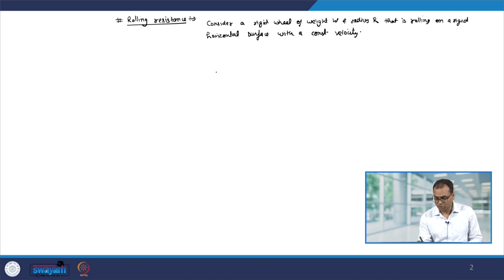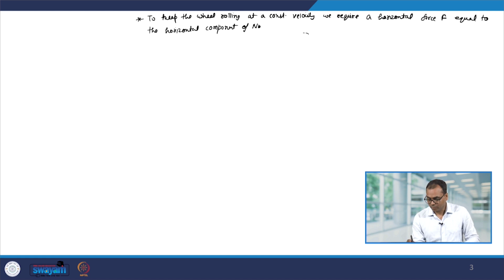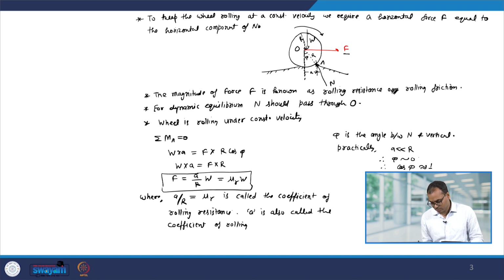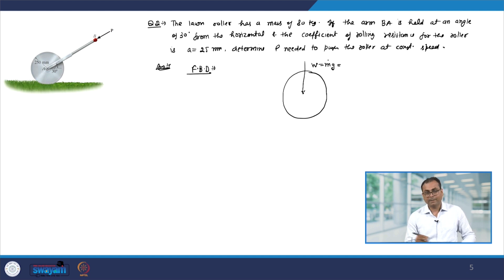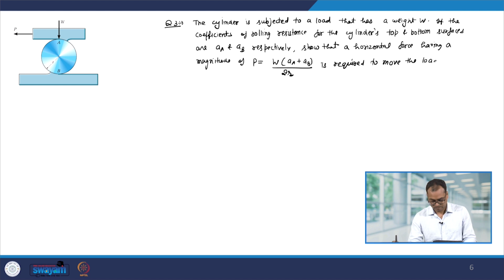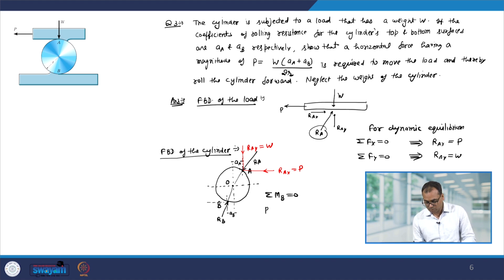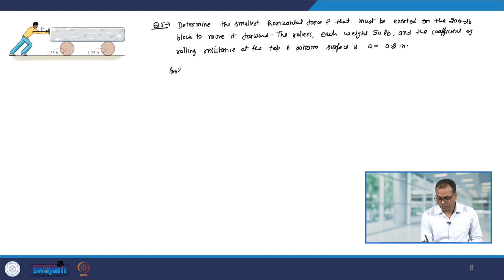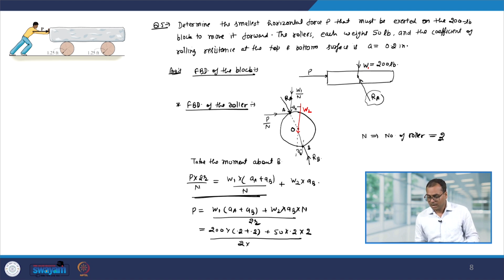Lecture: 28 Rolling resistance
This lecture covers the concept of rolling resistance or rolling friction and the coefficient of rolling resistance.